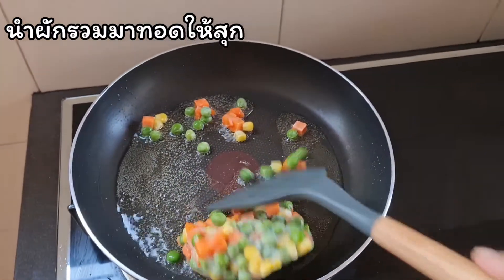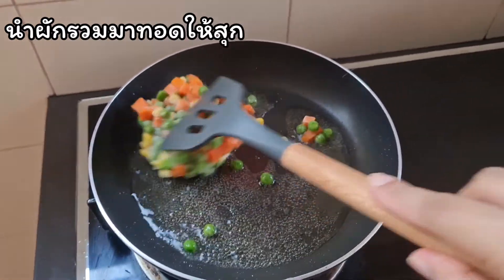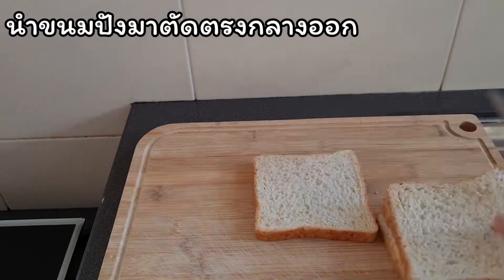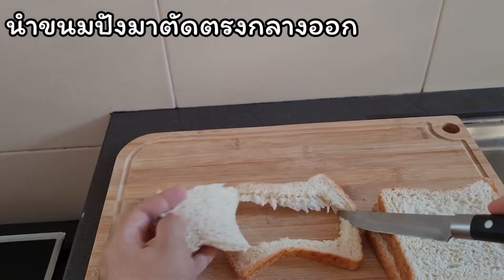อาหารเช้า breakfast